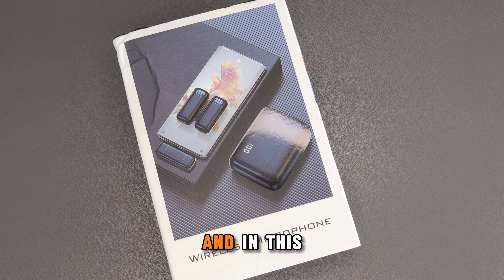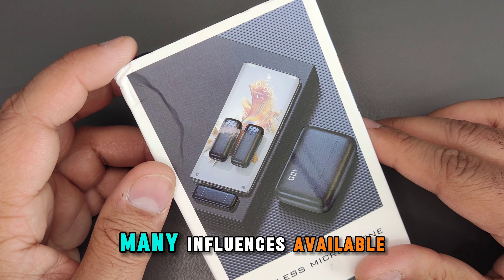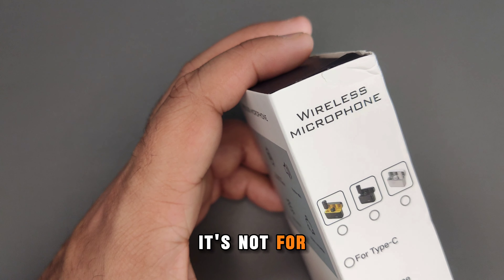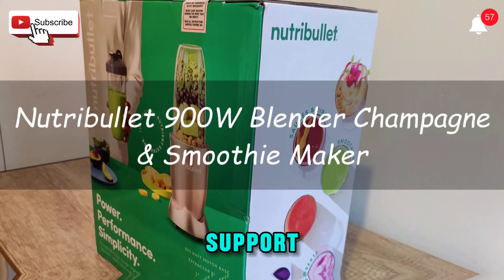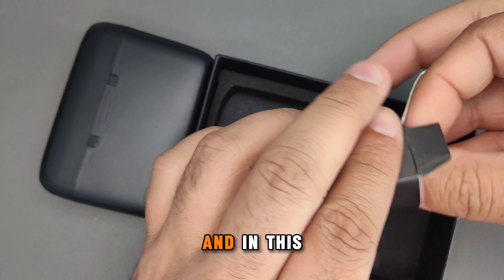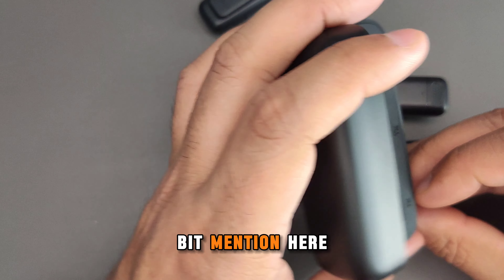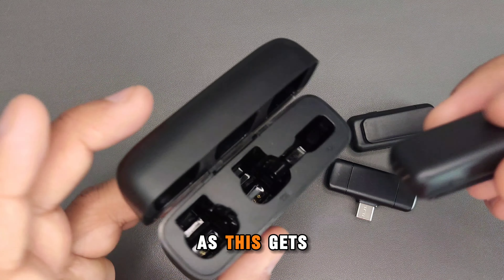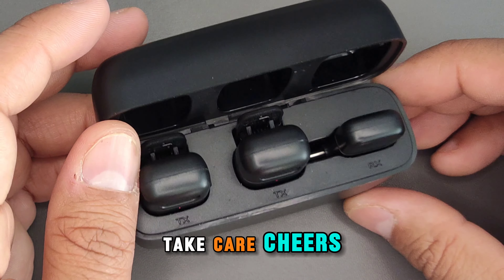Unboxing TEMU Wireless Lavaliere Microphones! £9 🎤😱🔥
"We believe in love and mutual respect"

Unboxing TEMU Professional Wireless Lavaliere Microphones! £9 🎤😱🔥